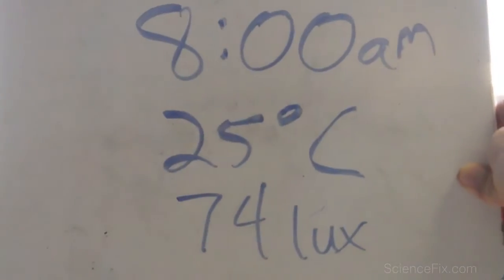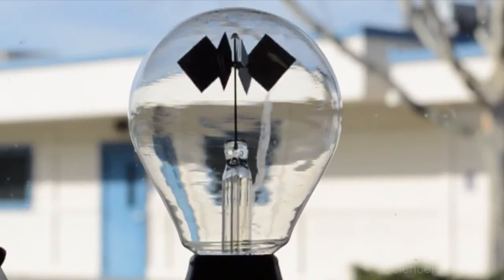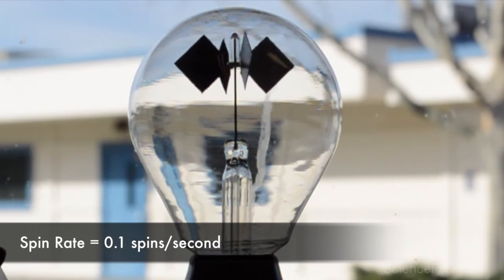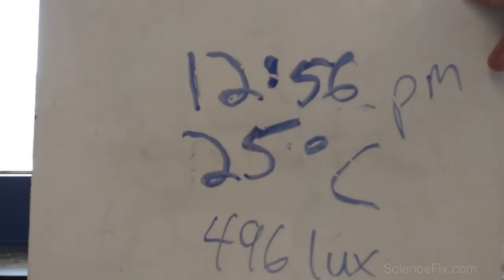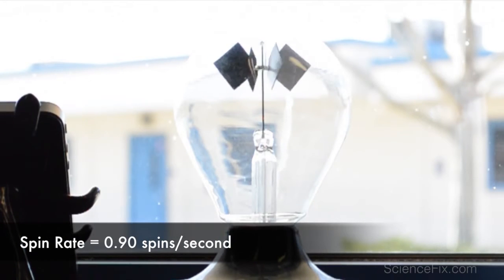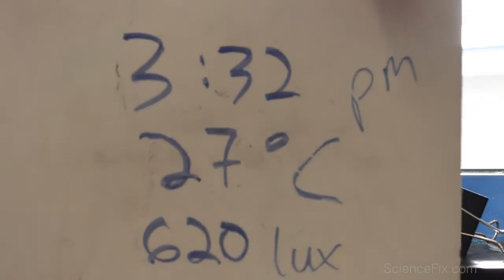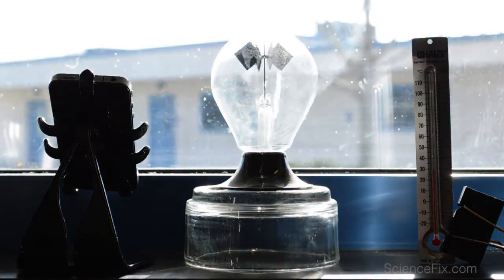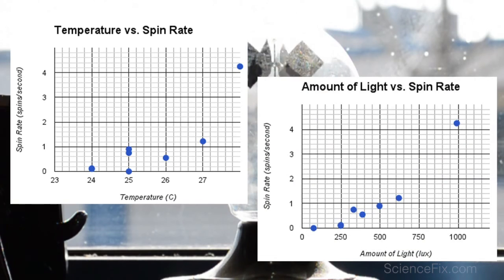what is Radiometer and how it work: Bhopal Samachar